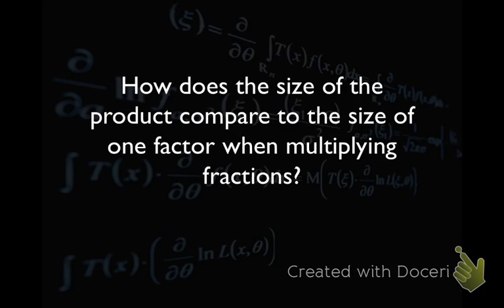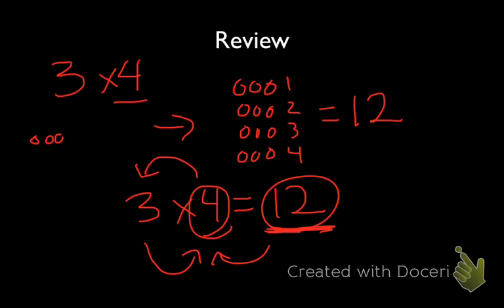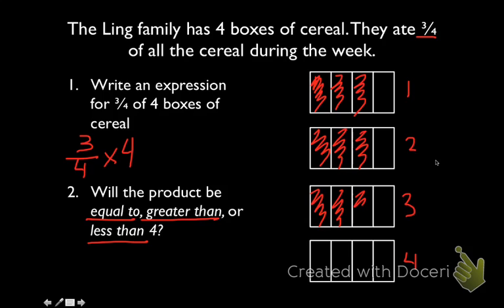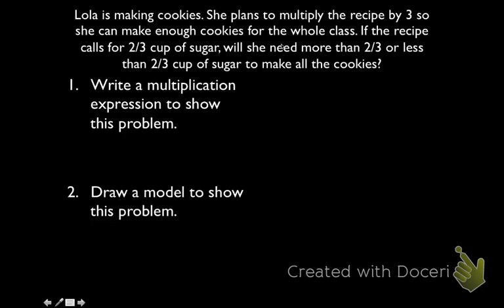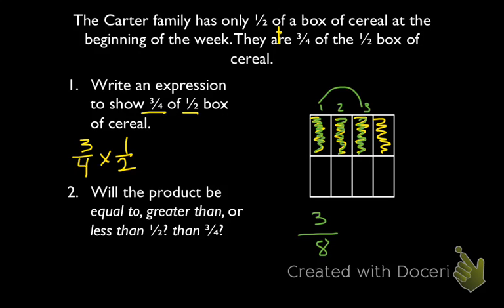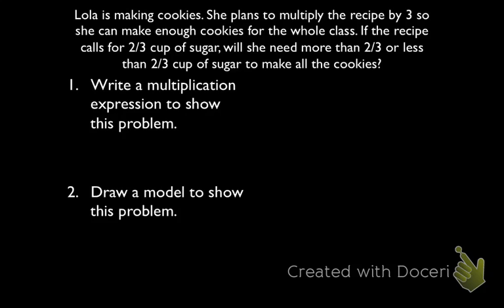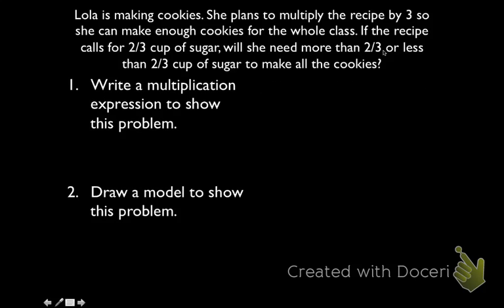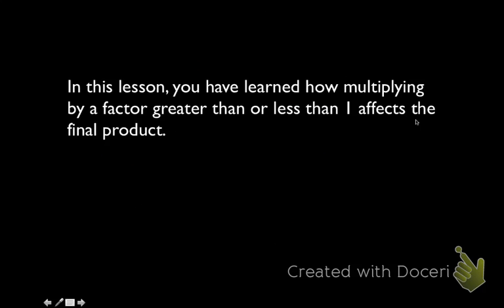Interpreting Fraction Multiplication as Scaling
In this lesson, you will learn how multiplying by a fraction greater than or less than 1 creates a product that can be compared to the factors in size. This lesson aligns with CCSS 5.NF.5b.